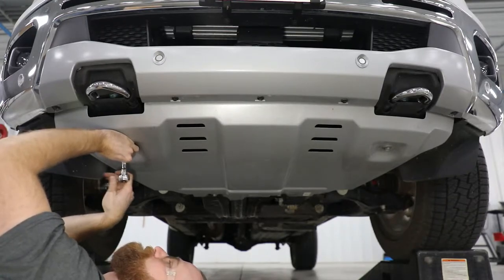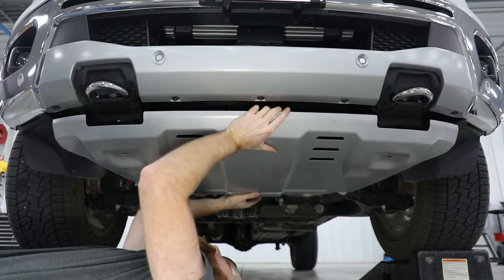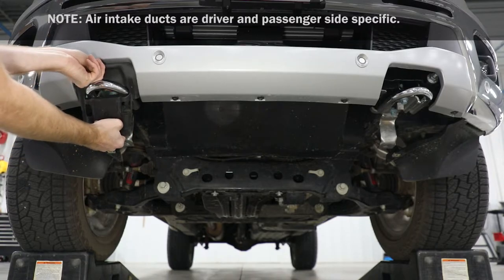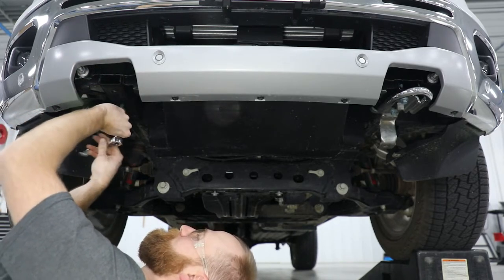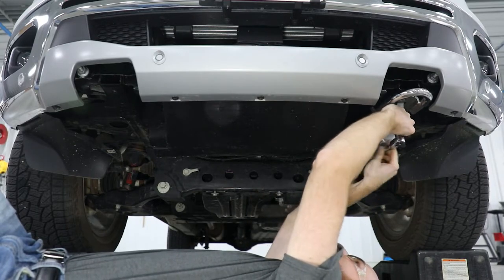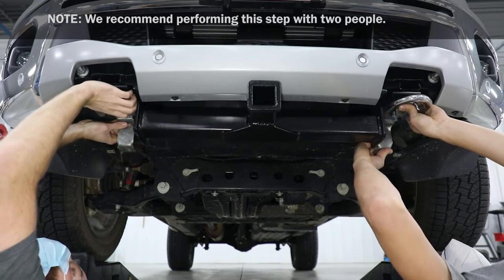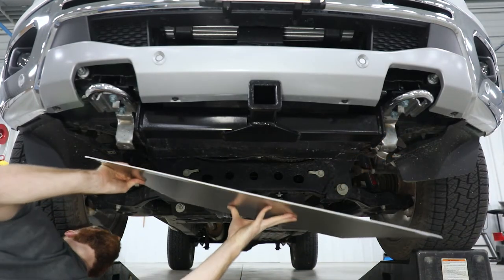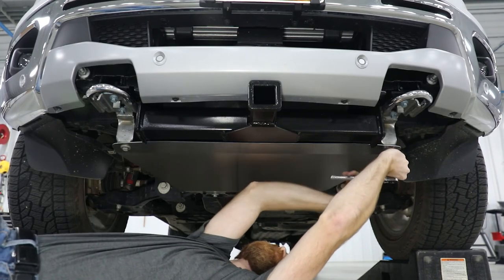2019- ON Ford Ranger FX4 - SNOWSPORT® Snow Plow Front Mount Install Video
Ford Ranger FX4 Front Mount Installation Video

Easily install a front hitch for SNOWSPORT® Utility Plows on a 2019-ON Ford Ranger FX4 pickup. The self-adjusting plow allows you to clear snow from the comfort of your Ford Ranger truck. The model specific front mount receiver hitch attaches to the front of your truck while the snow blade operates with no electric or hydraulic components to worry about. Level up your Ford Ranger with SNOWSPORT® Utility Plow.